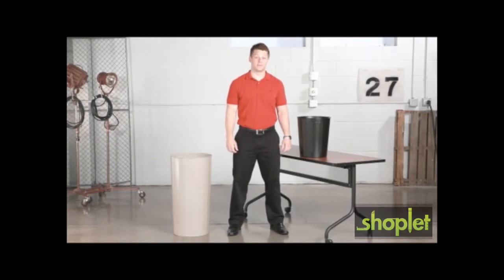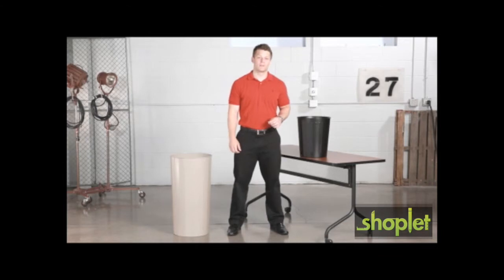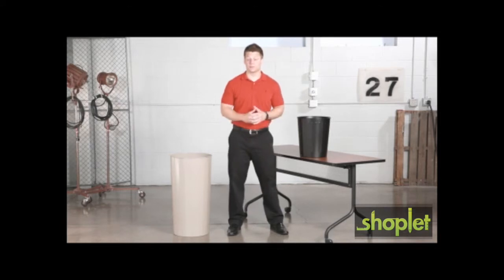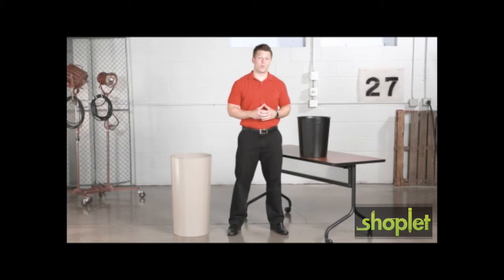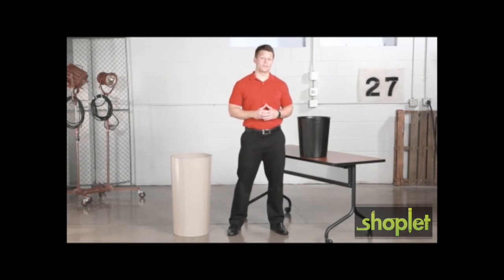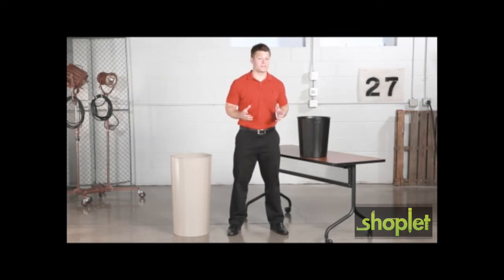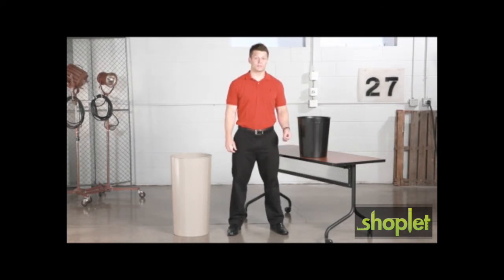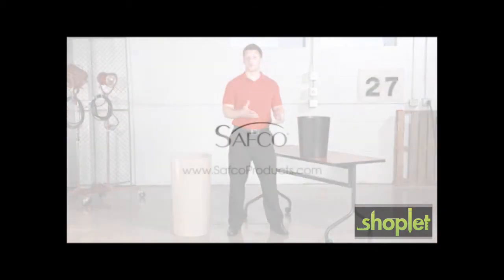Safco- mm 19 5 round wastebasket 360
Fire-safe, puncture-resistant wastebasket offers a solid-ribbed steel construction with rolled wire rim tops that won't burn, melt or emit toxic fumes.